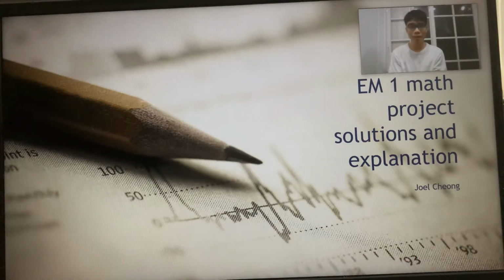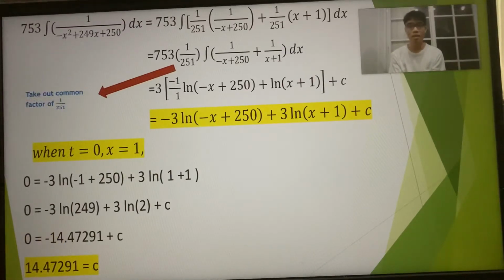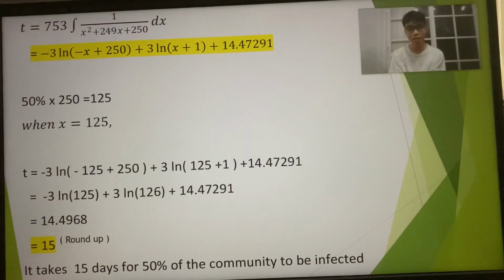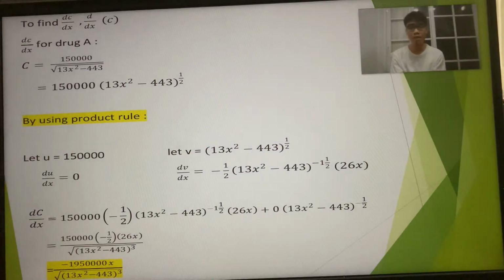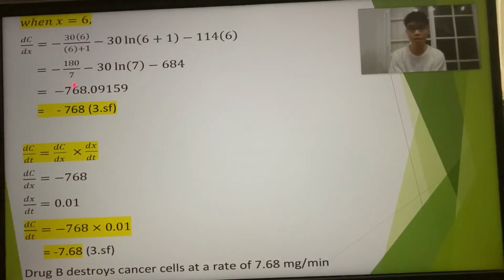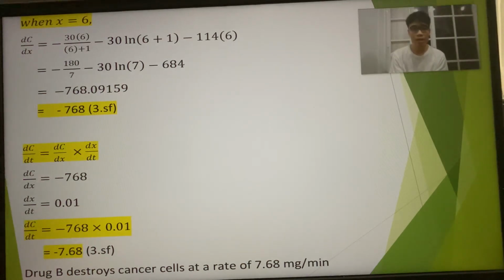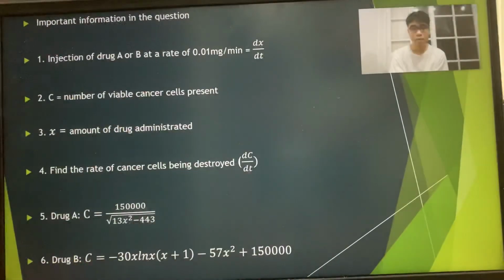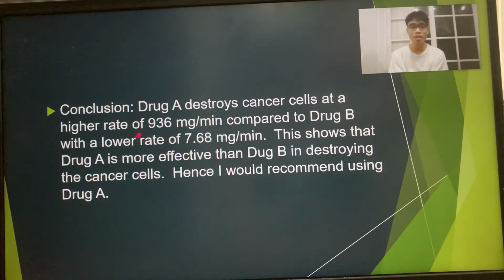Math project Qn 1&2 explanation